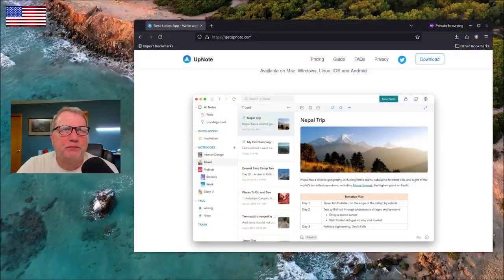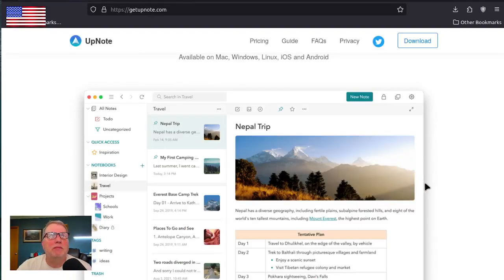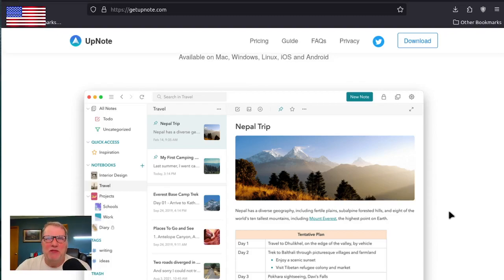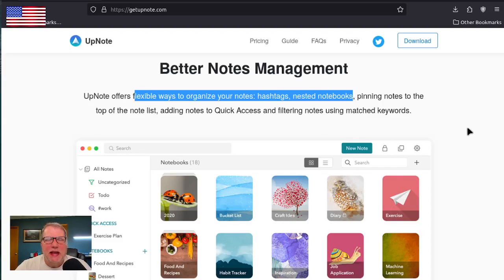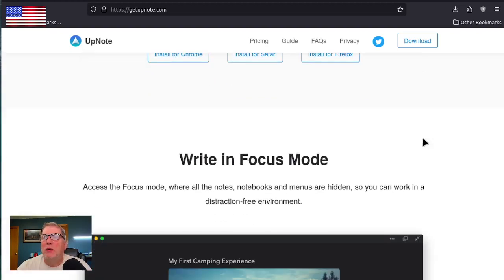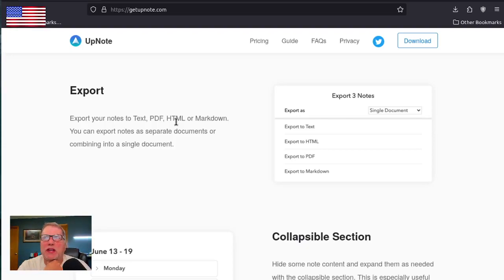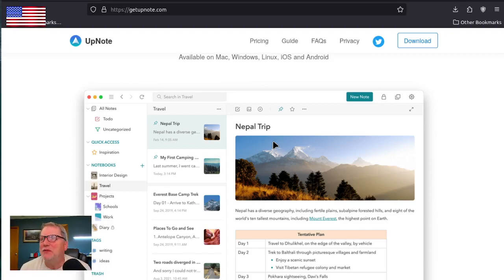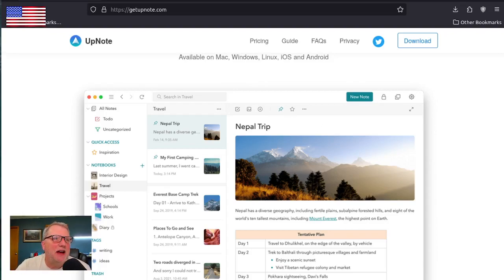A review of UpNote software, a good in-between notes application.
A review of UpNote software, a good in-between notes application. I use it on my Linux Mint desktop, Linux laptop and my Android phone. The price is very low and gives more options than SimpleNote, but not as many as EverNote which could be overthink in my humble opinion.